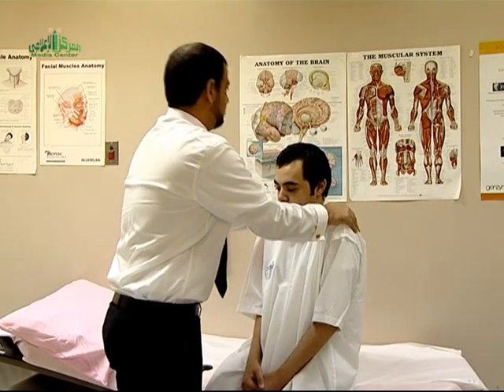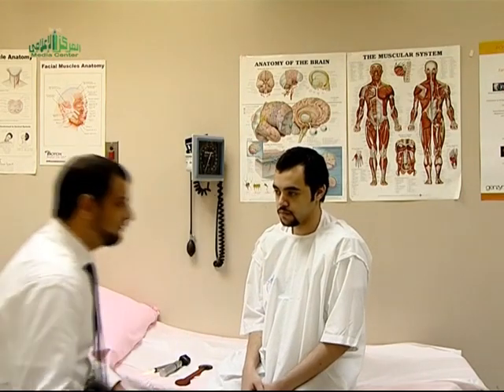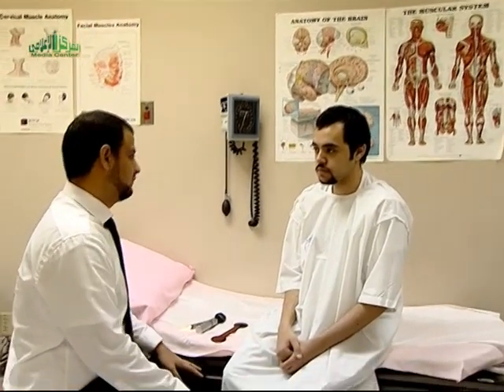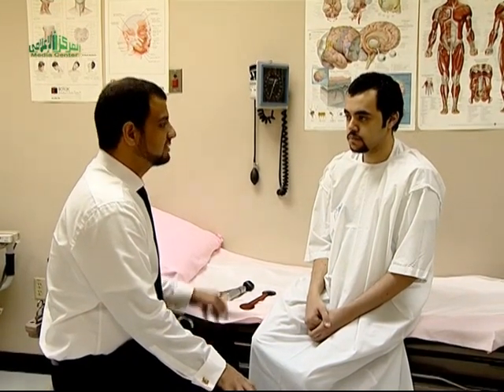Neuro Exam 3